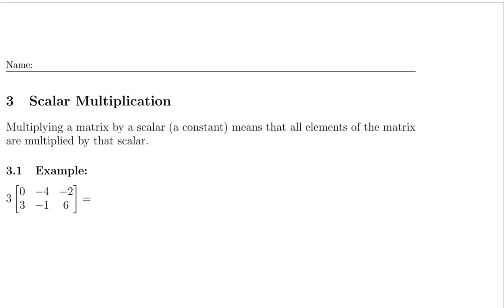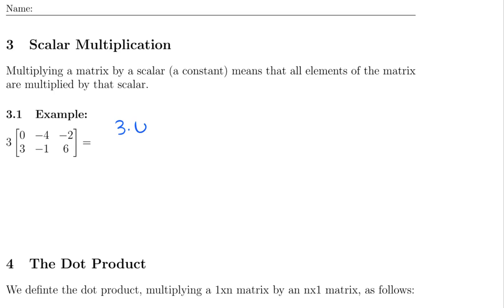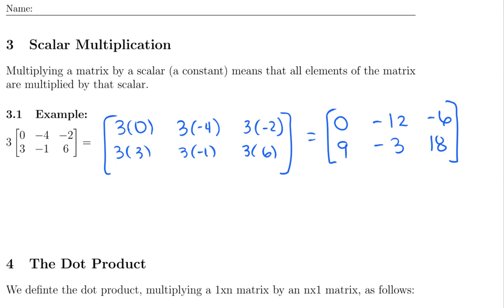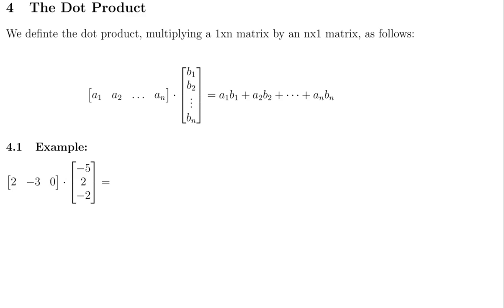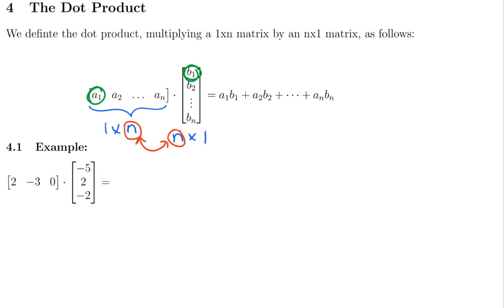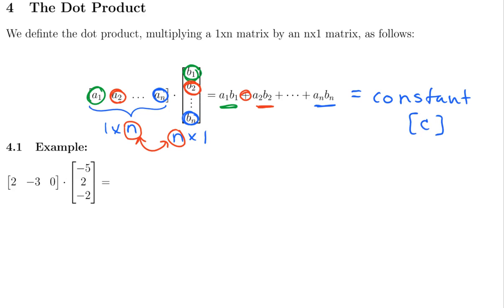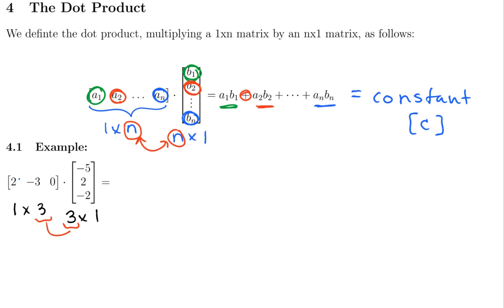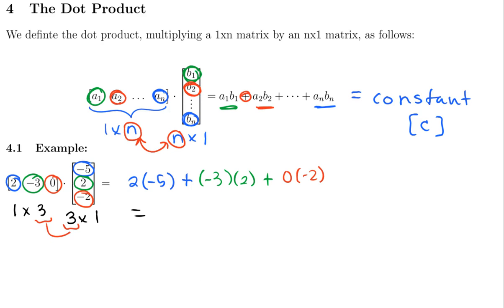2 42 5 Part 3